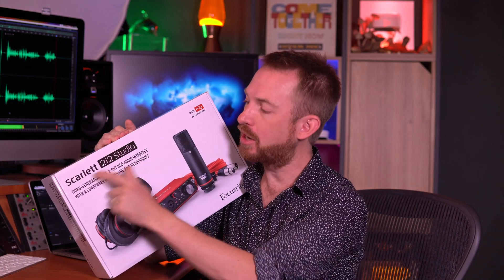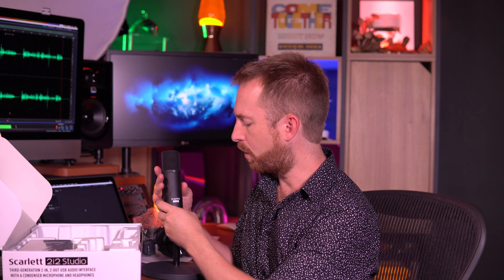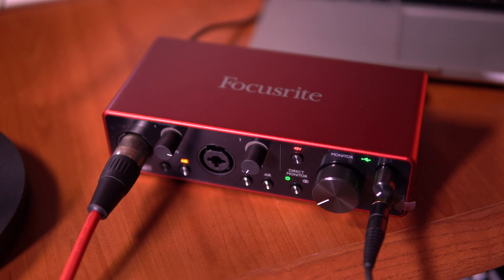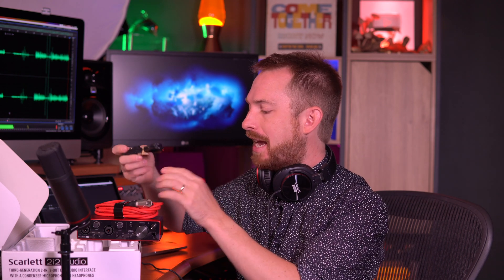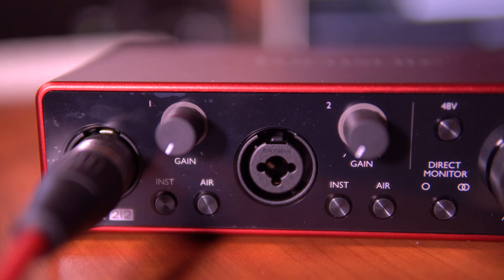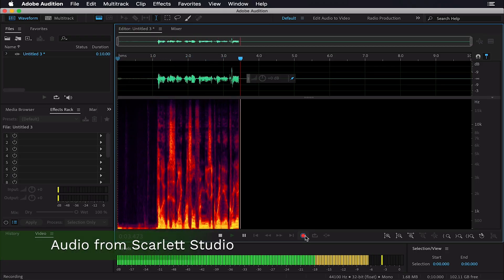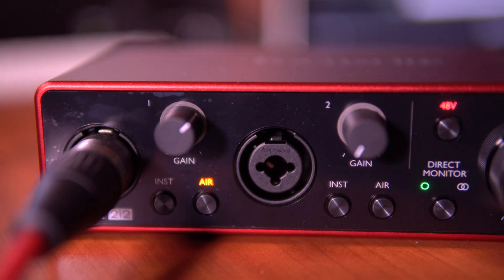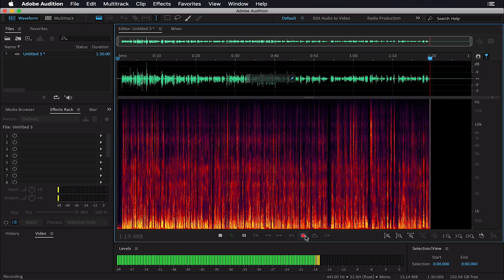How to Record Your First Podcast with the Focusrite Scarlett 2i2 Studio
A beginner tutorial showing you how to record your first podcast episode. This video will show you how to start podcasting with the Scarlett 2i2 (3rd gen) Studio from Focusrite.
◀ Get the Scarlett 2i2 Studio bundle here!

0:00 Tutorial start
0:11 Getting started
0:26 Unboxing Focusrite Scarlett 2i2 Studio
1:56 Connecting the equipment
2:28 Configuring Audition
3:21 Recording
4:43 Wrap up

▶Get Your Own Jingles and Voice Overs: 01